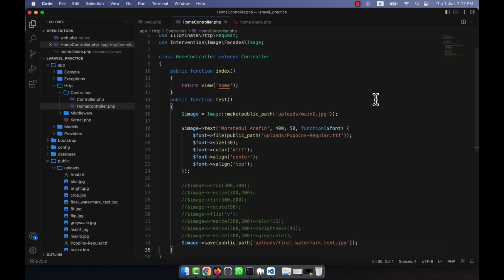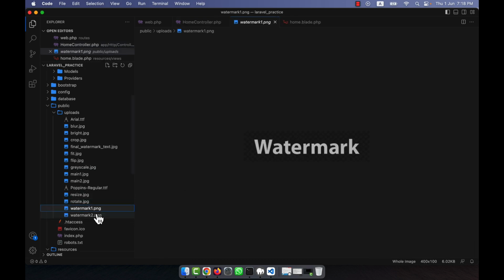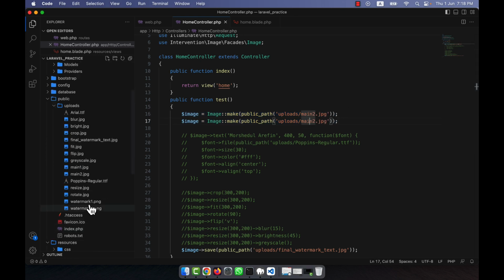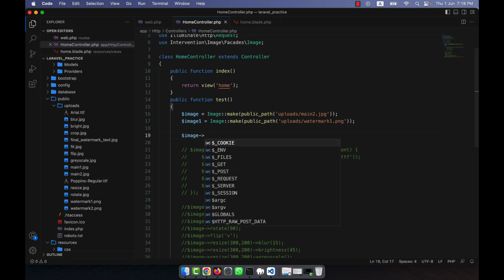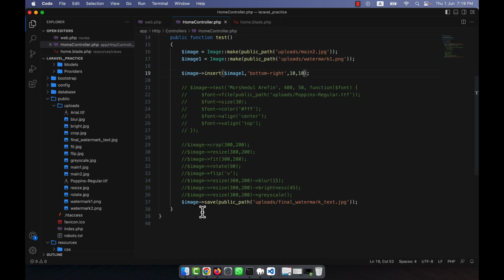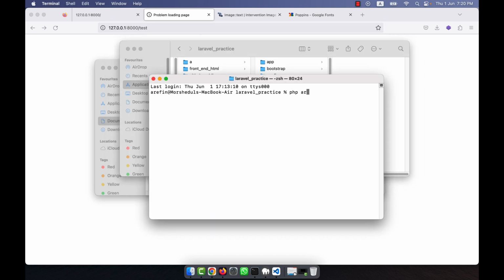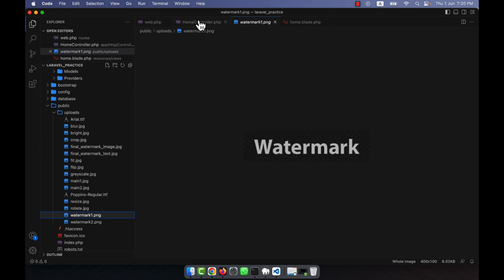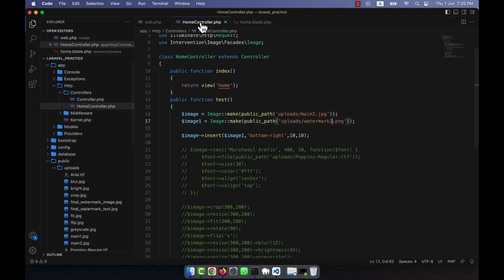Laravel 10 Fundamental [Part 62] - Package - Intervention Image - Image Watermark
In this tutorial, I have discussed about Intervention Image, Image Watermark in Laravel. I hope, you will enjoy the video very much.